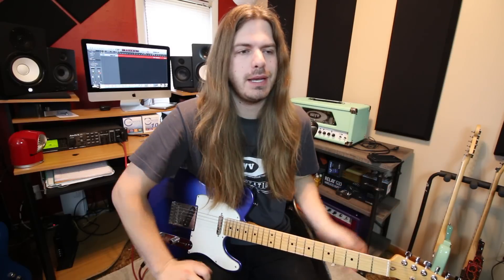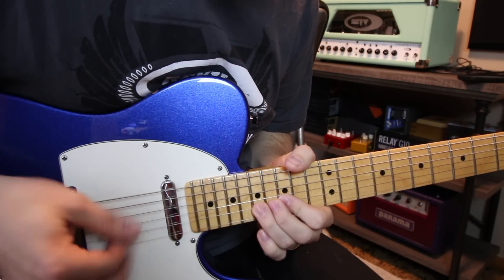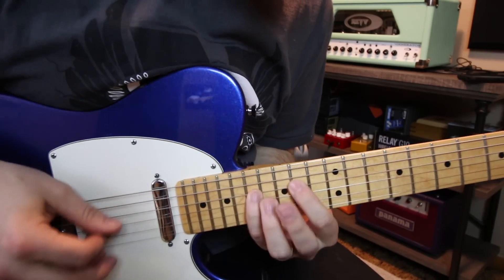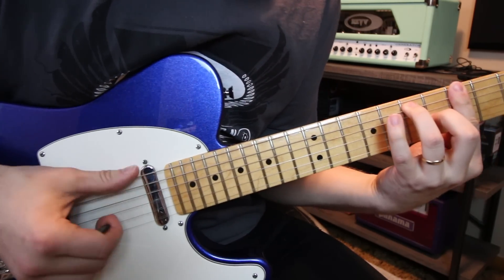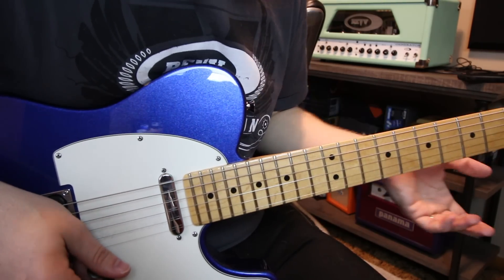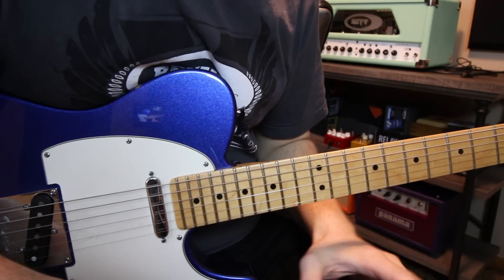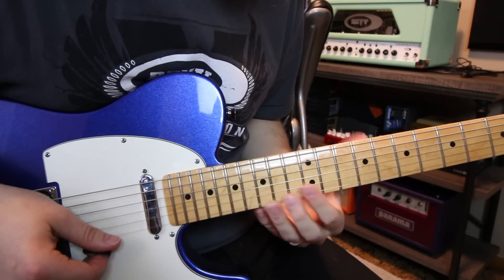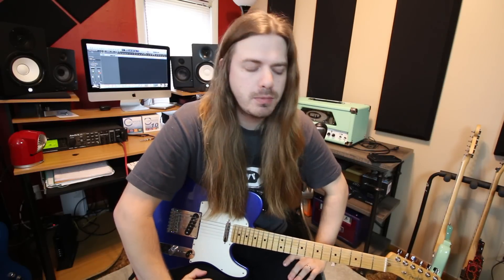3 Easy Blues Licks - Blues Guitar Licks for Beginners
The blues is an old, well respected form of music that many guitar players incorporate into their playing even if they don’t know it. If you aren’t directly influenced by the blues, there is a good chance that some of the guitar players you respect were, and therefore, you are influenced by the blues indirectly. With this in mind, why not go straight to the source and start learning how to play the blues on guitar by learning how to play blues licks on guitar and learning how to play blues songs. In this Guitar Control lesson with Robert Baker, you can learn 3 EZ blues licks to get you started. These are blues licks for beginners that you can start playing right away.

Learning how to play blues licks on guitar doesn’t have to be challenging. There are advanced blues licks, easy blues licks, and blues licks that fall somewhere in between. These 3 EZ blues licks are blues licks for beginners. It won’t take you long to learn to play the blues guitar licks in this lesson, then you can use them as a starting point for coming up with your own blues guitar solos and blues licks. If you want to learn how to play blues licks on guitar, start with these easy blues licks and then you can expand on them, maybe even start building your own blues songs for guitar.

Even blues licks for beginners can sound great. Some of the best blues licks ever are simple blues licks that may not have more than a couple of notes. Blues is more about feeling than it is deep guitar technique. B.B. King play some of the simplest blues licks around, but they were dripping with emotion. Robert shows you 3 EZ blues licks you can use to start learning how to milk that kind of emotion from a few blues notes. Learn these easy blues licks for guitar and then start expanding on the ideas here to create some of your own. Once you start learning how to play the blues on guitar, you will be hooked.